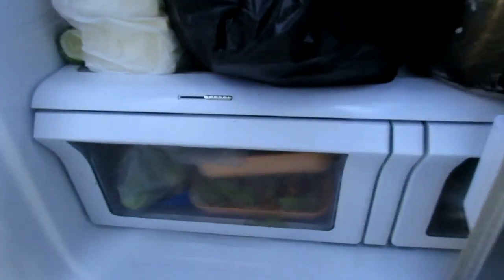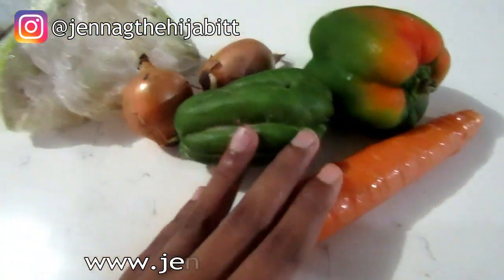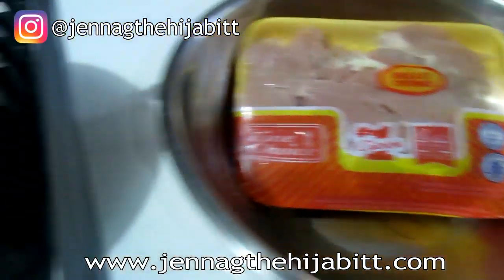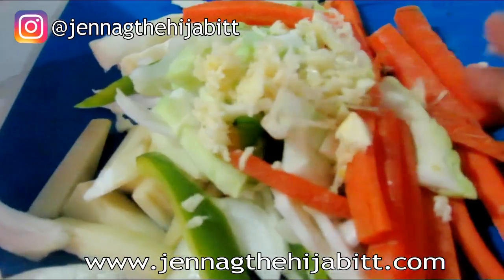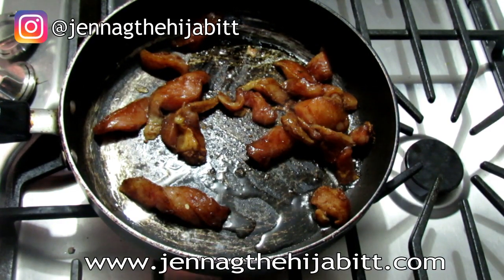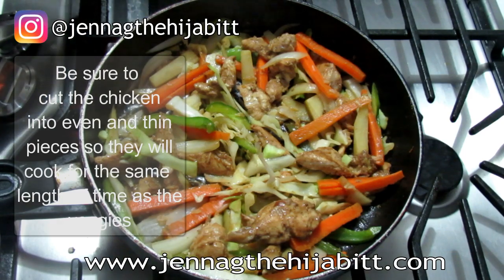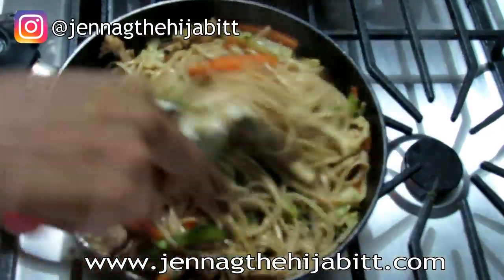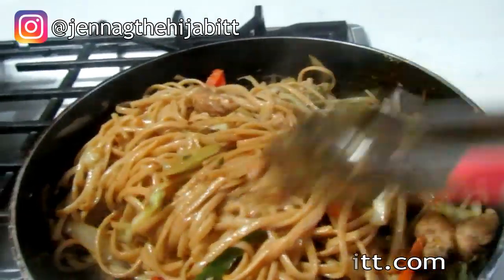Trying To Decide What To Cook Using Ingredients I Have At Home (I know you can relate to this)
I am sure many of you can relate to this. not sure what to cook! Sometimes you can put together an amazing meal with items you already have in your kitchen. I hope you liked this video!